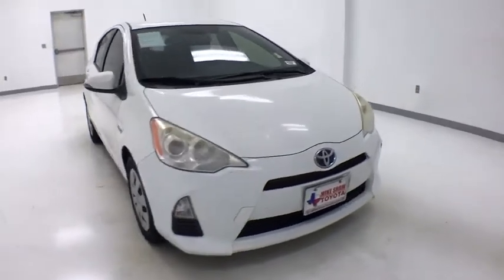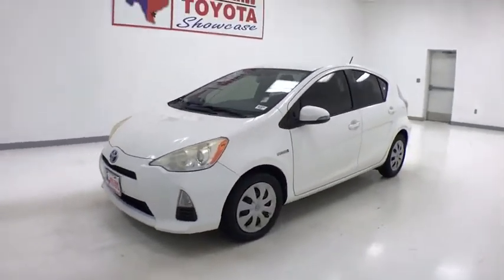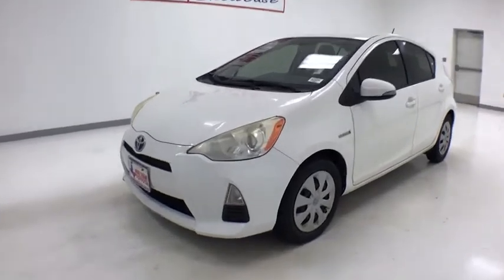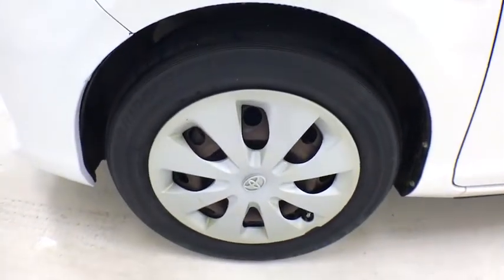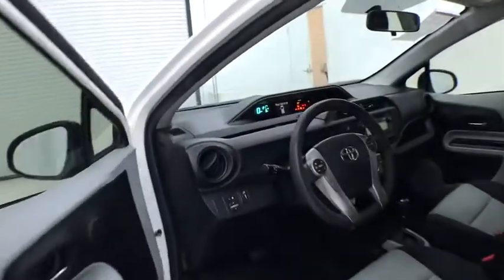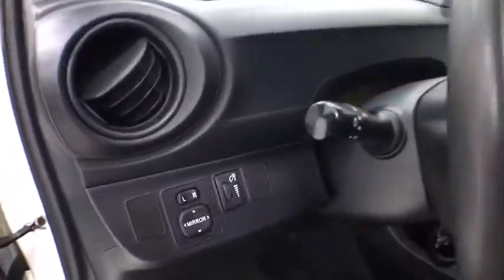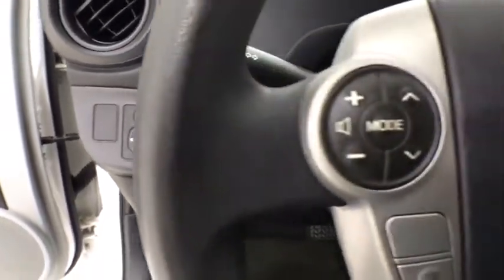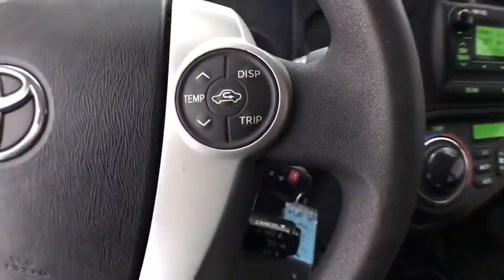2013 Toyota Prius c Corpus Christi, Portland, Victoria, Kingsville, San Antonio, TX 047429A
Super White Used 2013 Toyota Prius c available in Corpus Christi, Texas at Mike Shaw Toyota. Servicing the Portland, Victoria, Kingsville, San Antonio, TX area.
2013 Toyota Prius c One - Stock#: 047429A - VIN#: JTDKDTB3XD1037093

BLUETOOTH, *** NO ACCIDENTS*** on Carfax History, CLEAN CAR FAX. 53/46 City/Highway MPG FWD Priced below KBB Fair Purchase Price!brbrUPFRONT PRICING***NO PRICING GIMMICKS***5 DAY-500 MILE EXCHANGE POLICY***WE FINANCE with APPROVED CREDIT***ONE YEAR FREE MAINTENANCE***BUY WITH CONFIDENCE*** WE PAY TOP $$$ for TRADES***We will even show you the CARFAX history report and the service department repair order detailing the maintenance performed on the vehicle prior to it going on our lot. We make every effort to service our pre-owned vehicles for your piece of mind! WE BUY CARS, TRUCKS, VANS AND SUVs..brbrbrAwards:br  * 2013 KBB.com Brand Image Awards   * 2013 KBB.com Best Resale Value AwardsbrbrReviews:br  * Stellar fuel economy; favorable pricing; roomy interior; fairly sporty for a hybrid. Source: EdmundsbrbrbrMike Shaw Pre-Owned Advantage Warranty includes: 3 month limited warranty coverage and free oil changes up to 12,000 miles as well as Free Lifetime Inspections. See dealer for details.